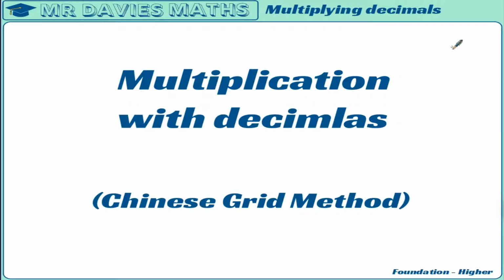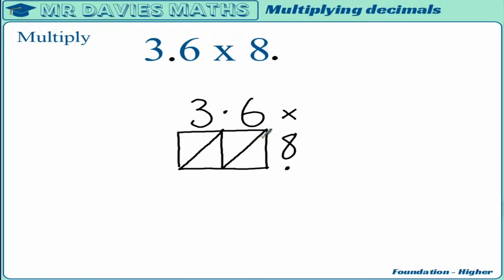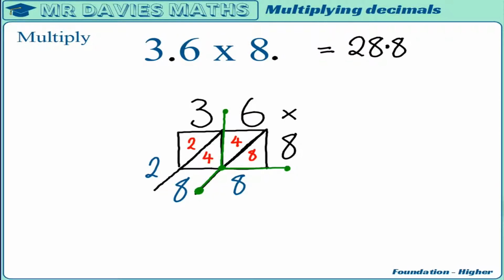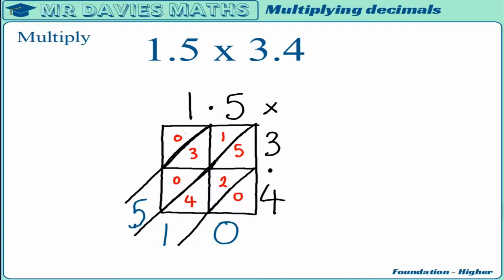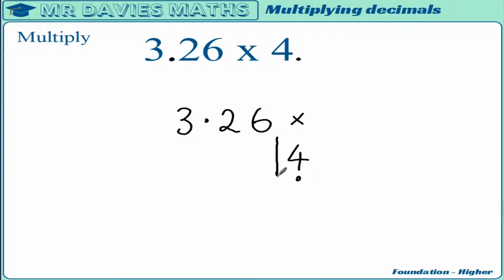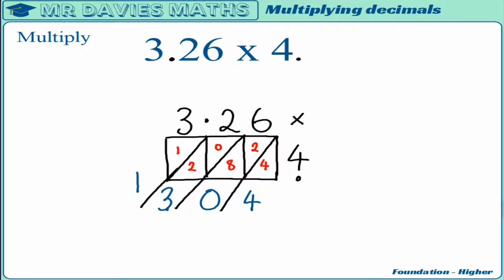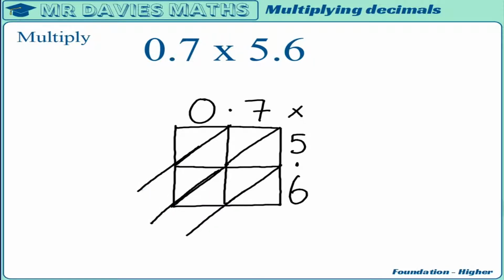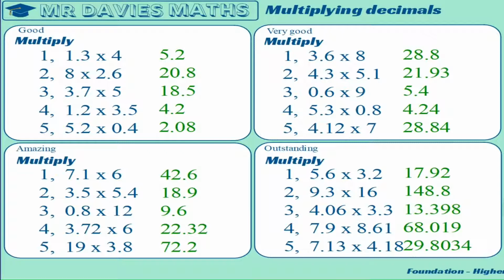Multiplying with Decimals - GCSE Maths Tutorial Lesson (Chinese Grid Method)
This video is how to think about MULTIPLICATION with DECIMALS, whilst using the Chinese grid method.